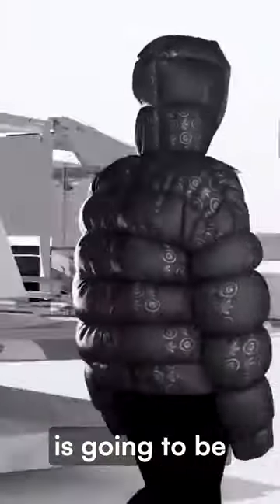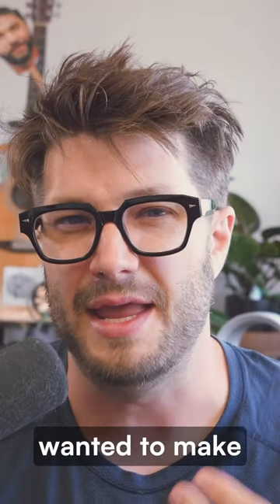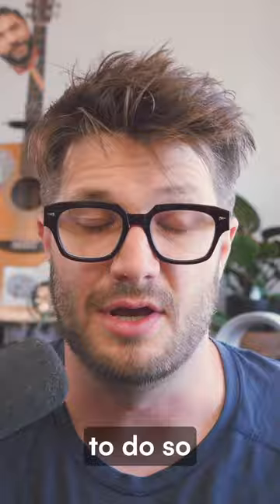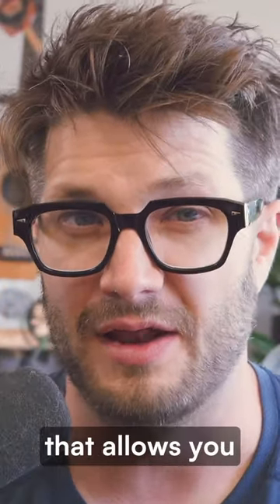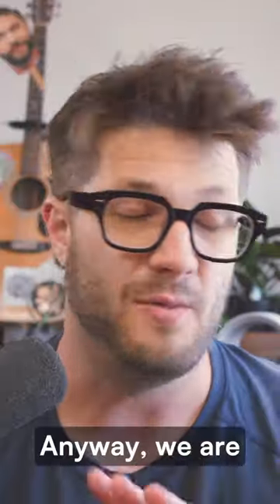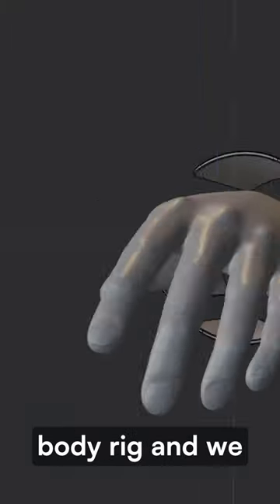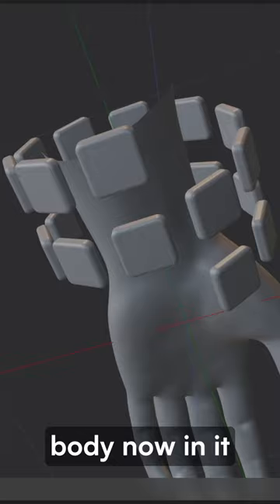Design for the human body in XR!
💃💃🎮 The future of digital design is centered around the human body!

Made this handy tool and tutorial to get young and experienced XR designers started!

👇 Check check check, check it out!